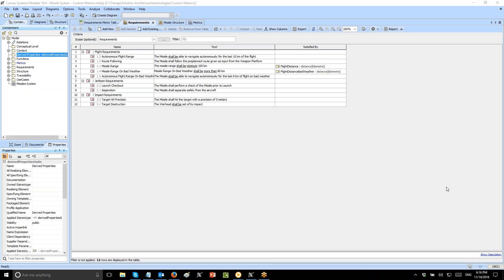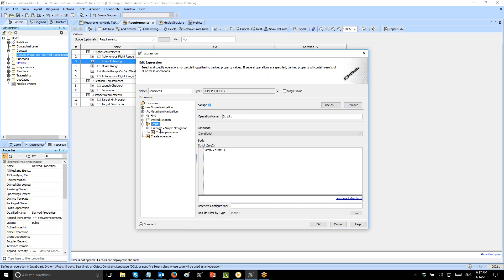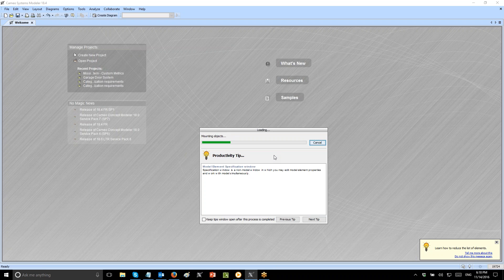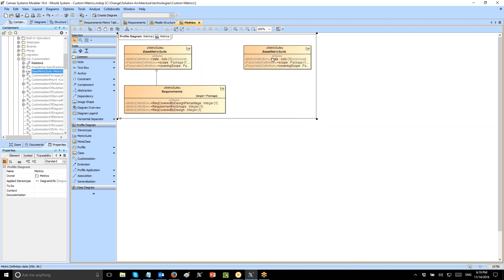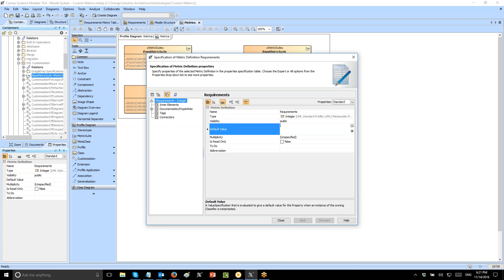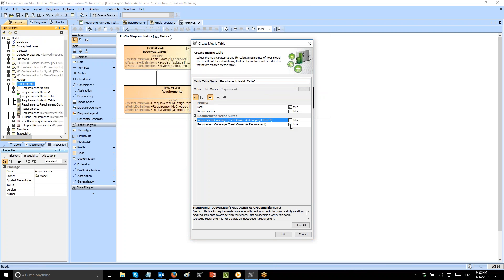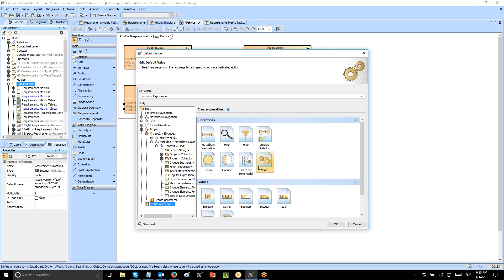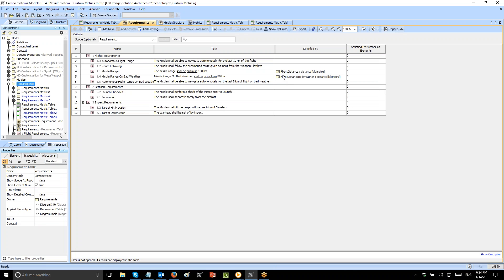Custom Metrics: How to Convert List of Elements into Number?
You might already thought about tracking metrics based on model data. However how difficult is to create your own metric?
Using MagicDraw metrics capability and structured expression dialog to setup almost any metric logic and calculate it requires no coding.
If you already using structured expression dialog to query model for derived properties or smart package it is definitely nothing new for you. Even if you do not, simple query is as simple as find results. But how to convert result as list of the elements into number?
It is simple. JavaScript function to convert list of elements into number is: arg.size()
This video demonstrates couple of examples of derived properties and metric logic specification using structured expression dialog and converting result into number (size).